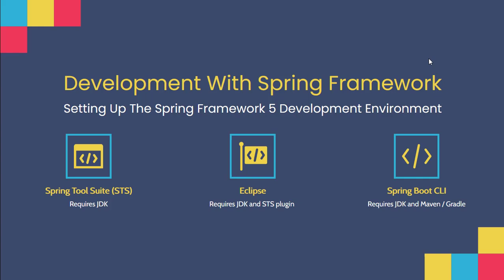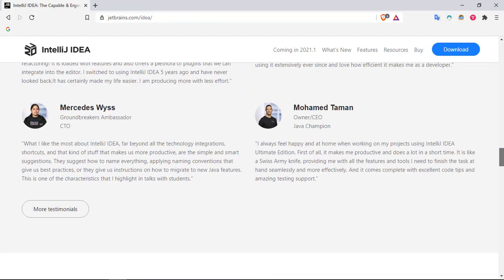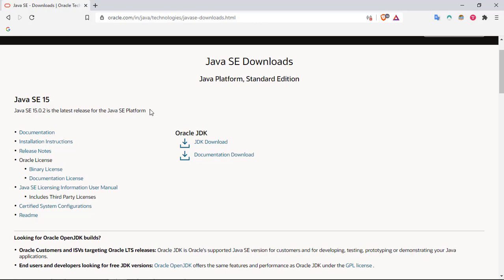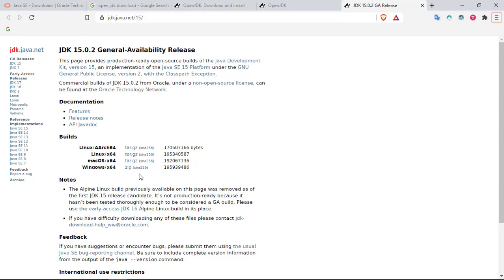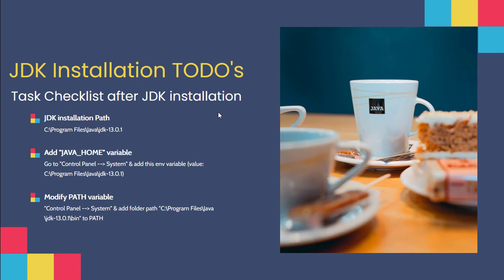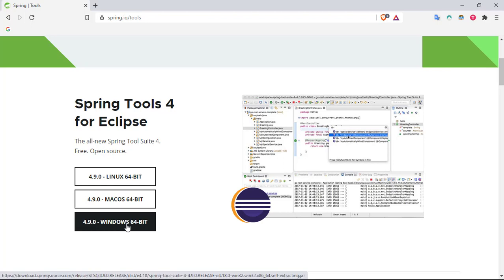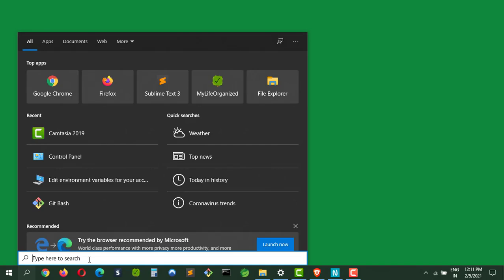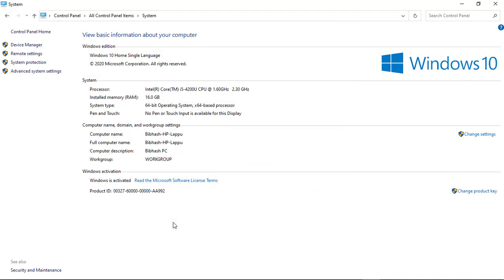Spring Tutorial 2021: How To install Spring Framework And Set Up Development Environment - Part1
Want to learn "How To install Spring Framework"? Then this video How To install Spring Framework And Set Up Development Environment - Part1" is perfect for you! Also watch out for Part 2 in this series.

[3] Upcoming course: Ultimate Microservice Masterclass with Spring Boot & Devops